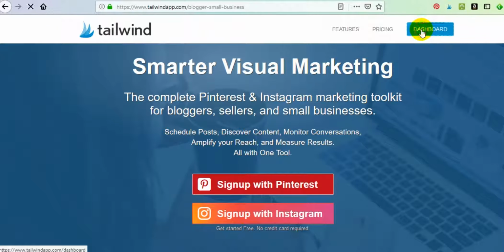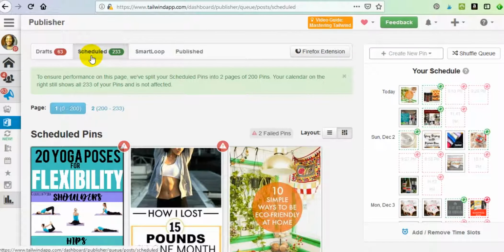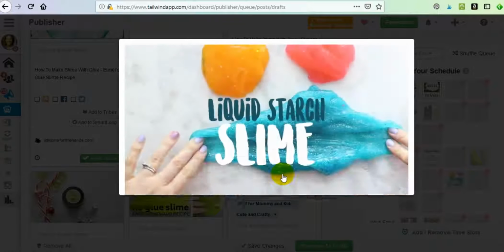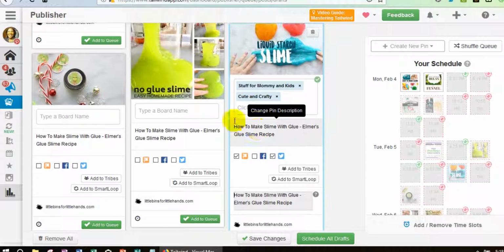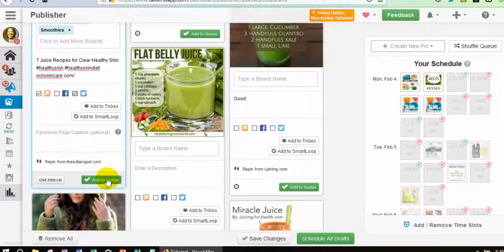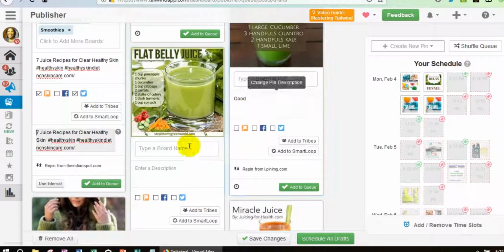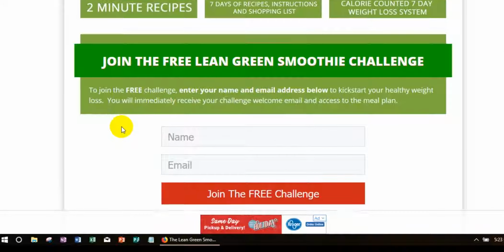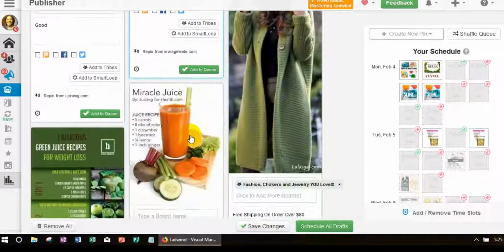How to Schedule Pins Using the Draft Folder in Tailwind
Tailwind allows you to schedule pins to a calendar for months at a time. It also allows you to select a group of items to pin and place them into a draft folder on Tailwind.

Use this as a was to pin all your pins for a day, week of month, without spending hours randomly posting content. Create your strategy and get intelligent data and feedback with the organizing, scheduling, monitoring and reporting features found in Tailwind.